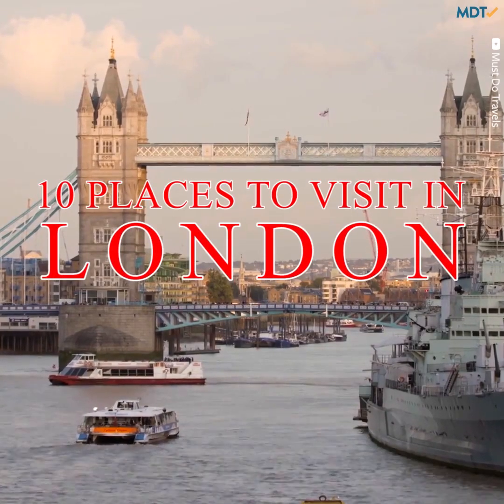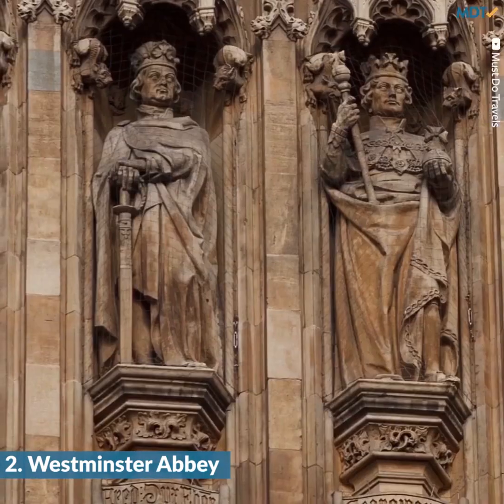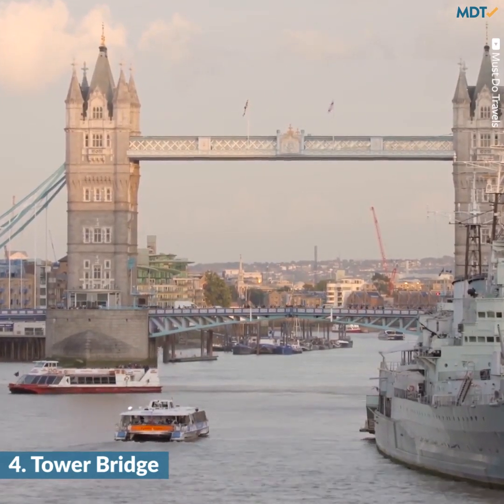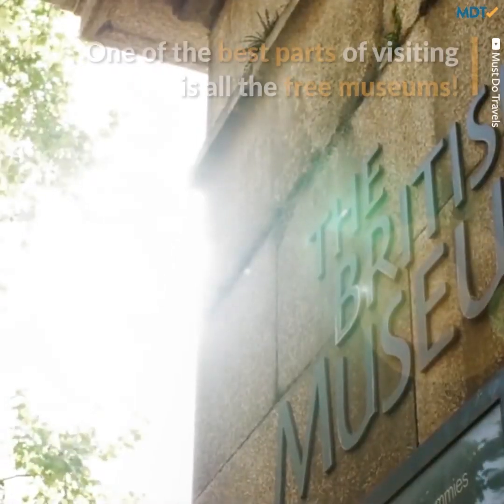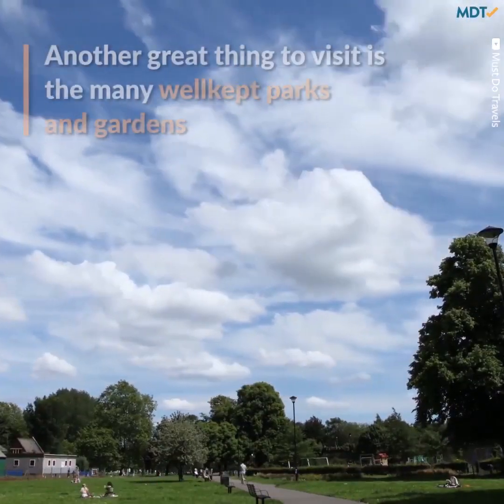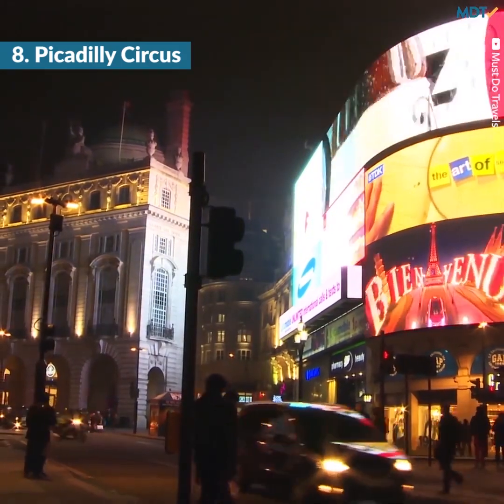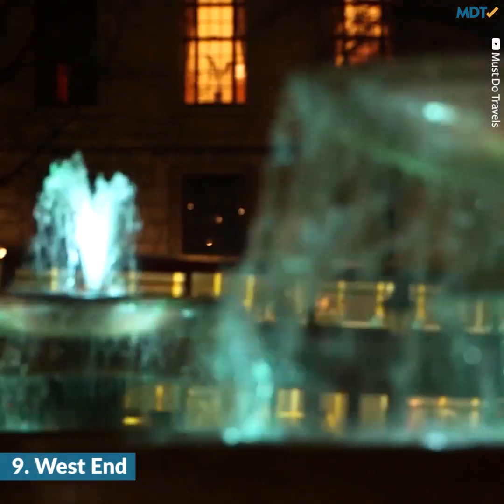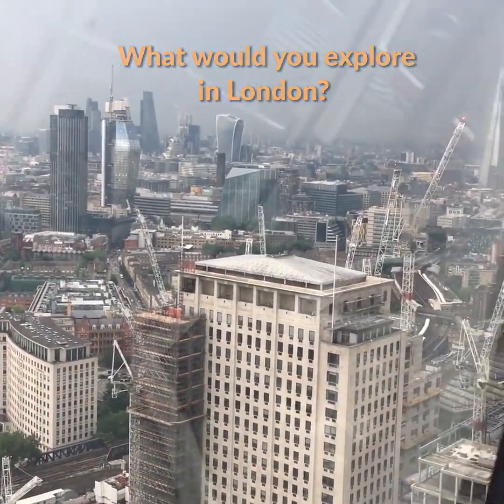CAMBRIDGE OVERSEAS 1,49,999/- LONDON (UK) 8 DAYS TOUR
લંડન(યુનાઇટેડ કિંગડમ)
8 દિવસ 7 નાઇટ ફુલ પેકેજ
ONLY 1,49,999/-
ONLY 1,49,999/-
ONLY 1,49,999/-
ONLY 1,49,999/-

શું તમે લંડન(યુનાઇટેડ કિંગડમ)
રજા પર જવા માગો છો

અમે  8 દિવસ 7 નાઇટ ફુલ પેકેજ આવરી લઈએ છીએ
અમે અહમદાબાદથી અહમદાબાદની એર ટિકિટ પ્રદાન કરીએ છીએ,

અમે 7 નાઇટ 3 સ્ટાર હોટેલની સાથે સવારના નાસ્તા ,રાત્રિભોજન ની સગવડ પૂરી પાડીએ છીએ

એરપોર્ટ પિકઅપ ડ્રોપ અને હોટલ ટ્રાન્સફર

લંડન(યુનાઇટેડ કિંગડમ) વિઝા

બધાં પર્યટક સાઇડ સીન ની સગવડ પૂરી પાડીએ છીએ

અમે 7 રાત અને 8 દિવસના પેકેજને આ બધી કિંમત આવરી લઈએ છીએ. આ પેકેજની કિંમત
ફક્ત 1,49,999 / -
ફક્ત 1,49,999 / -છે.

FULL ITERNERY

DAY:1
ARRIVE AT LONDON AIRPORT
OUR STAFF WELCOME AT AIRPORT AND TRANSFER TO HOTEL. CHECK IN HOTEL AND REST ALL DAY FREE FOR LEISURE ACTIVITIES

DINNER INCLUDED

DAY:2

AFTER COMPLETING BREAKFAST YOU WILL PROCEED TO LONDON CITY TOUR AND FREE WALKING TOUR AND RIVER CRUISE. DROP AT HOTEL EVENING

DINNER INCLUDED

DAY:3

AFTER COMPLETING BREAKFAST YOU WILL PROCEED TO London: Spend a day at the very famous Wax Museum, Madame Tussauds
Evening DROP at hotel

DINNER INCLUDED

DAY:4

AFTER COMPLETING BREAKFAST YOU WILL PROCEED TO Visit Thames River, London Eye, BIG BAN etc

DINNER INCLUDED

DAY:5

AFTER COMPLETING BREAKFAST YOU WILL PROCEED TO INDIAN AREA CALL MINI INDIA LIKE SOUTHALL AND WEMBLEY
VISIT LORD SHIV TEMPLE AND GURUDWARA.EVENING DROP AT HOTEL

DINNER INCLUDED

DAY:6

AFTER COMPLETING BREAKFAST YOU WILL PROCEED TO EAST LONDON VISIT CANARY WARF,UPTRON PARK AND ILFORD AREA LIKE INDIA.EVENING DROP AT HOTEL

DINNER INCLUDED

DAY:7

AFTER COMPLETING BREAKFAST YOU WILL PROCEED TO SHOPPING STREET LIKE OXFORD STREET WHERE U WILL FIND WORLD BEST DESIGNER STORE.EVENING DROP AT HOTEL

DINNER INCLUDED

DAY:8

AFTER COMPLETING BREAKFAST TIME FOR SHOPPING CHECK OUT HOTEL AT 2.OO PM AND TRANSFER TO AIRPORT. WITH LOTS OF MEMORIES COME BACK TO HOME